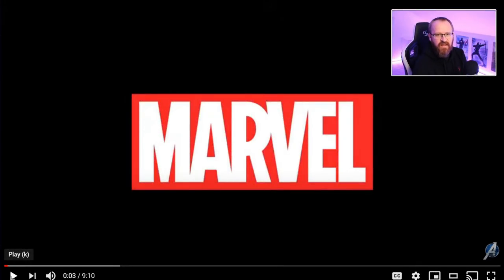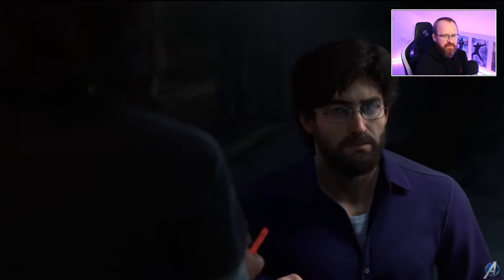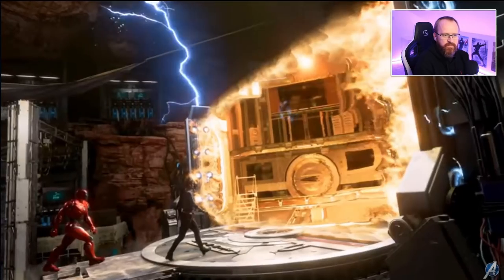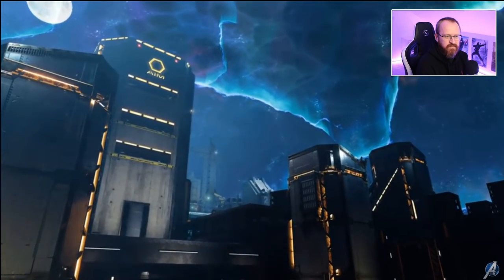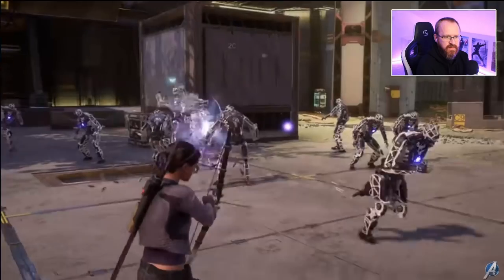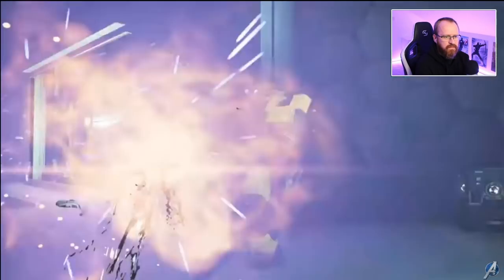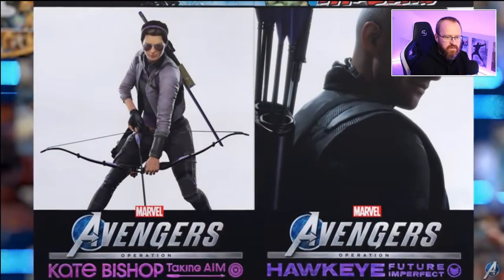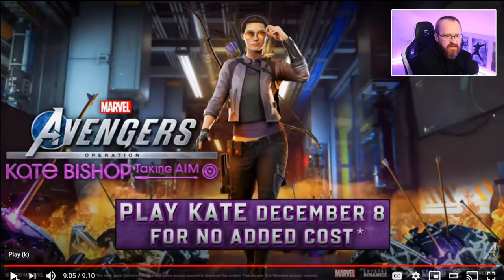KATE BISHOP REVEAL | LIVE REACTION! | Marvel's Avengers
Live reaction of the Kate Bishop reveal in Marvel's Avengers.